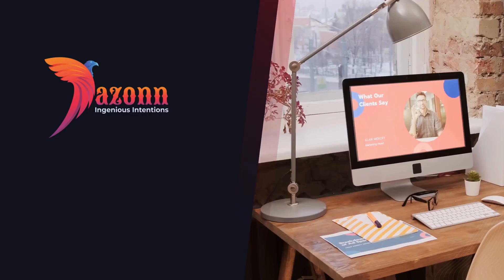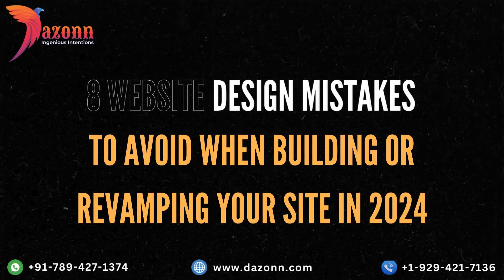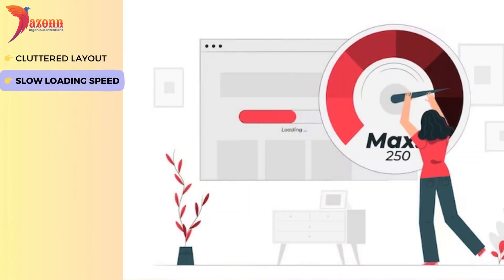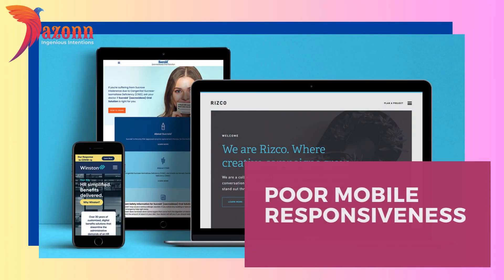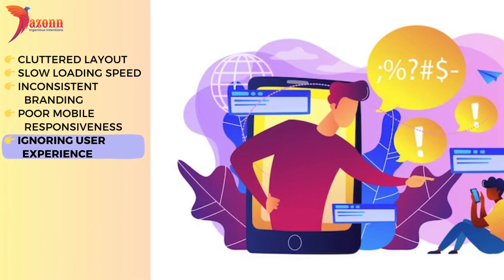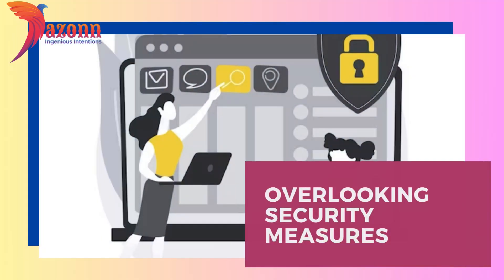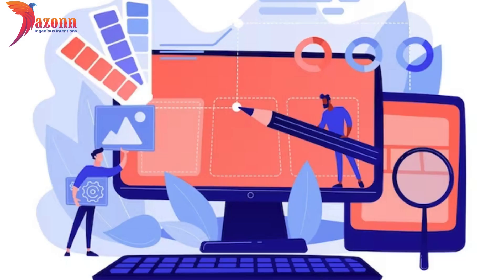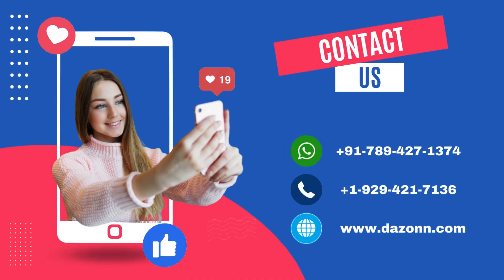8 Website Design Mistakes to Avoid | Dazonn Technologies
8 WebsiteDesignMistakes to Avoid | Dazonn Technologies

In this video, we'll guide you through the crucial aspects of website design in 2024. Learn about the common pitfalls to avoid when building or revamping your site. Whether you're a seasoned web developer or a business owner, these insights will help you create a website that stands out and delivers an excellent user experience. Don't let these mistakes hinder your online success – let's dive in!

☐ Liked?

 / dazonntechnologies

 / we_dazonn

 / dazonn_technologies

 / technologiesdazonn

IMPORTANT NOTE: Occasionally, all the images or pictures displayed in the video belong to their respective owners, and I am not the owner of any of the pictures shown in the video.